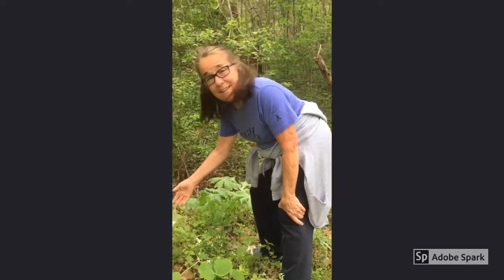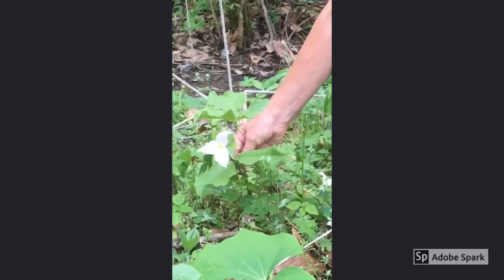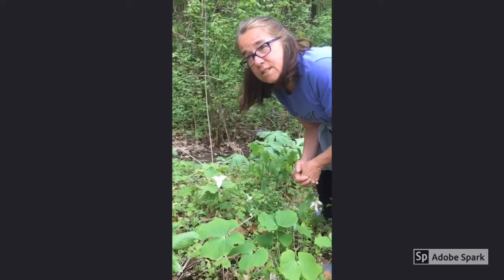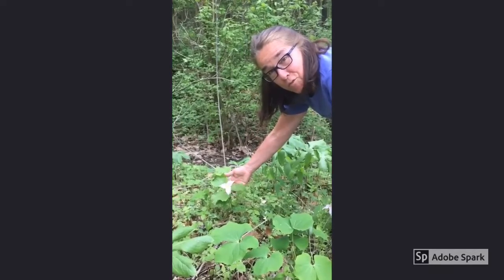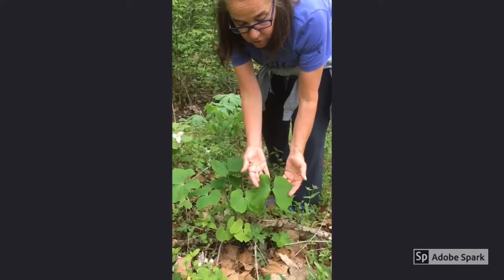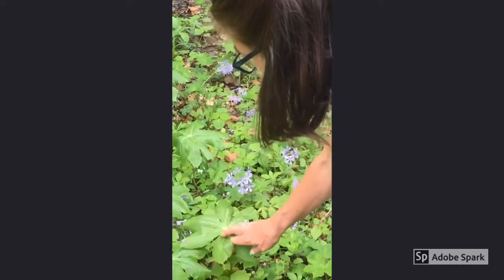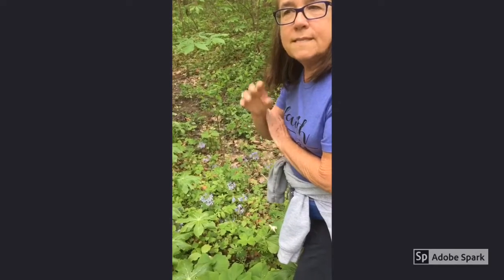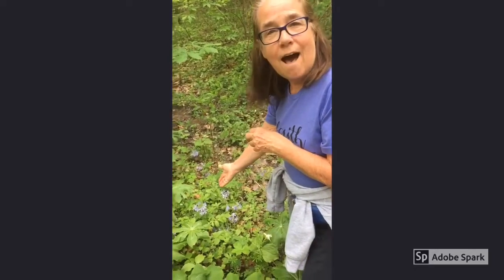Nature Walk with Ms. D - Finding Wildflowers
Learn about different wildflowers you can find along the walking trail! Ms. D spots mayapples, phlox, and the state flower - trillium!